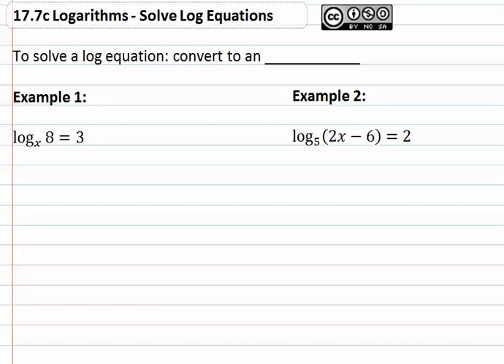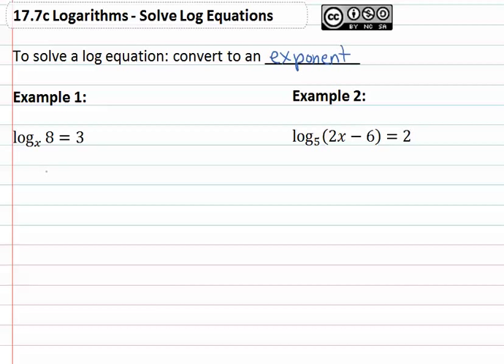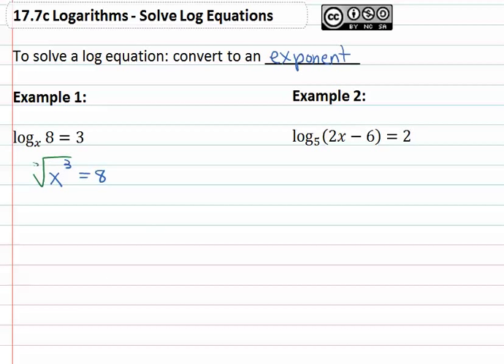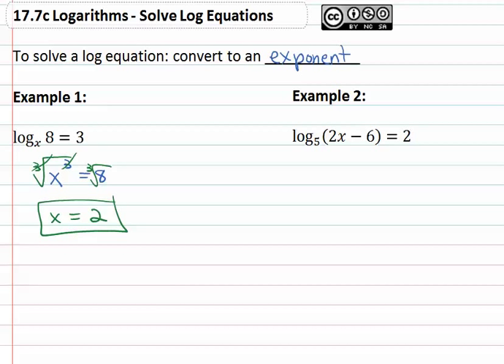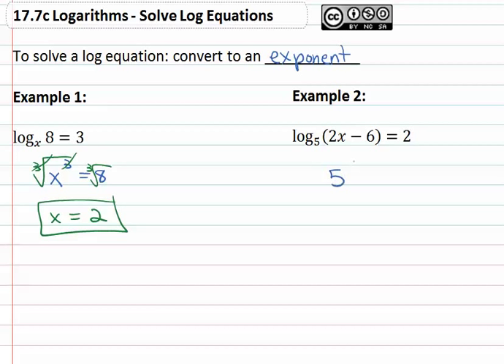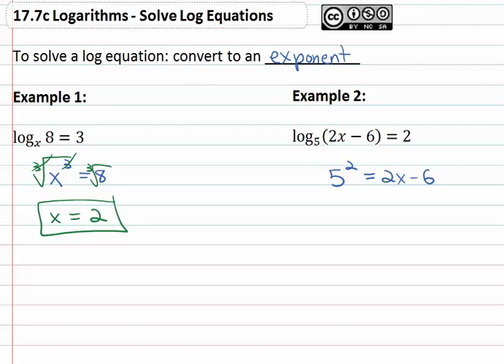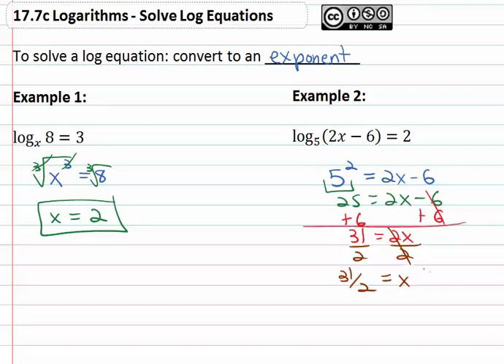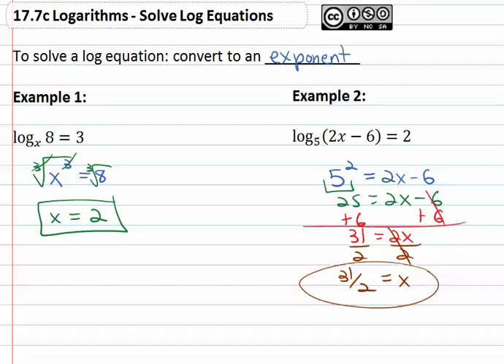11.3c: Solve Log Equations